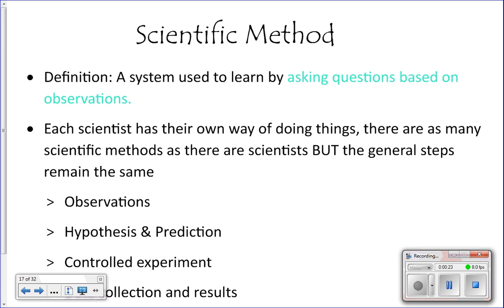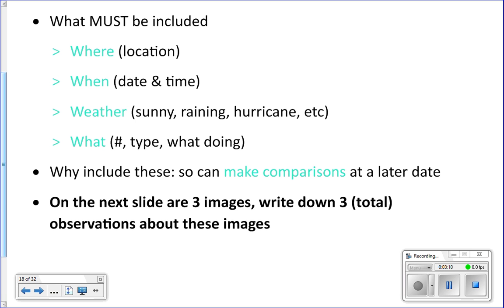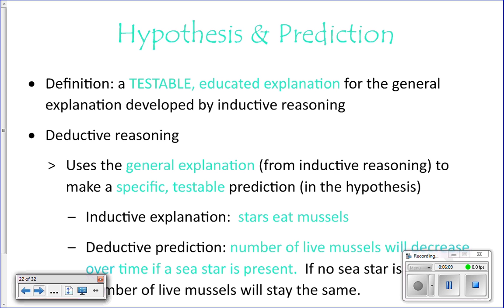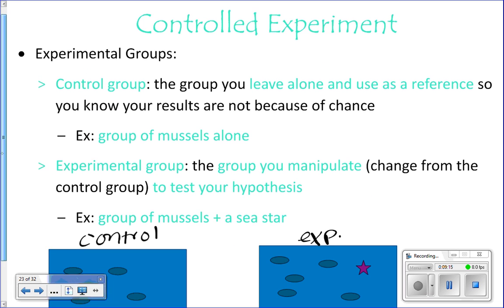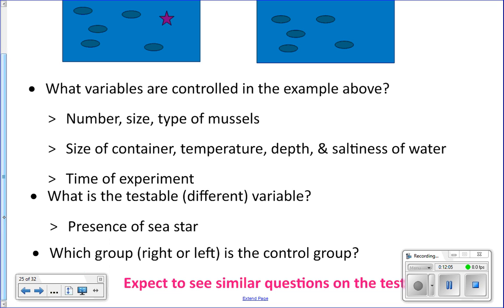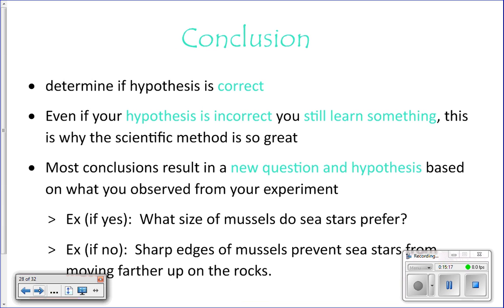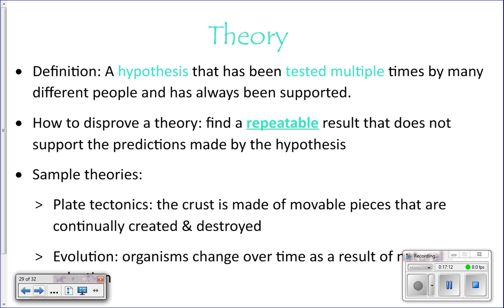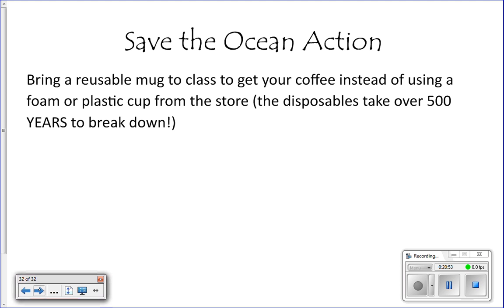Fall cycle 1 lecture 2